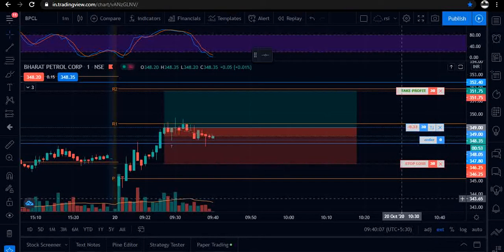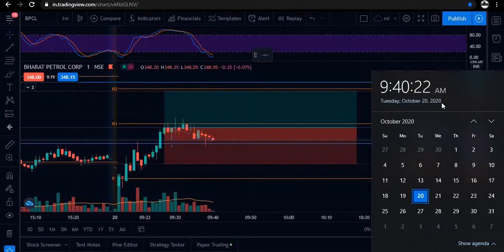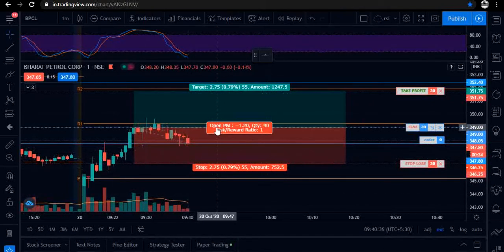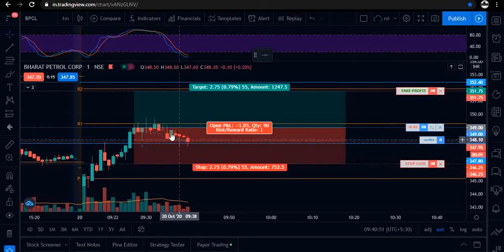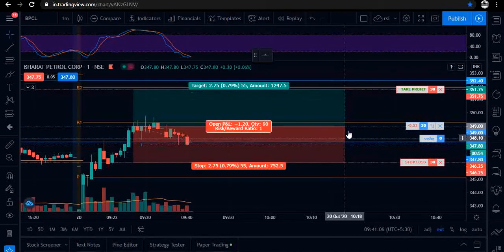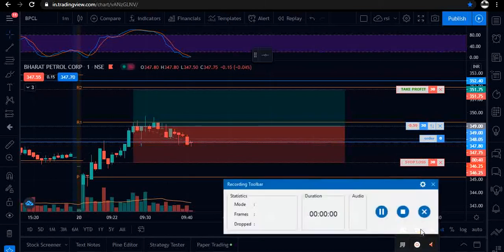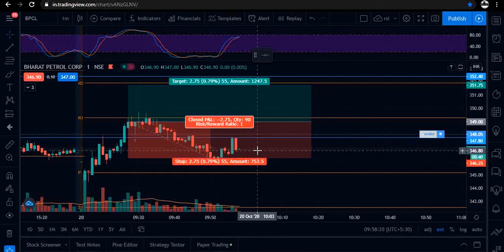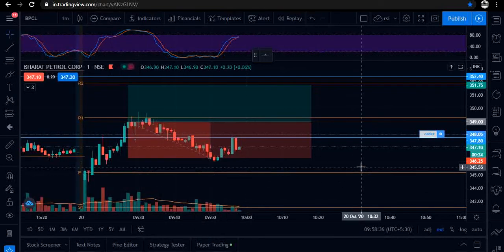LIVE INTRADAY PAPER TRADING TODAY ||20 OCTOBER2020|| HOW TO DO PAPER TRADING || PRICE ACTION TRADING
Hey Traders,

Welcome to Agile Trading,

This is the channel where I uploads a video on live intraday paper trading. I am in learning phase of trading so I cant put real money on trade so here i uploads video of paper trading.  Hope you will learn something and experience how a a trader at beginner level experiences and makes mistakes on live market.

sideways market
loss
zerodha
kite
beginner trading
learn trading
trading vlog
banknifty live intraday trading
iveintradaytrading
nifty
banknifty
trading
intradaytrading
nse
bse
investment
sharemarket
live intraday trading
intraday trading
money
rich
trading lifestyle
equity
share market
share market for beginners
paper trading
stock market
stock
shares
sharebazaar
share bazar
share bazaar
Price action trading
rsi
moving average
stochastic rsi
pivot points
Day trading
Stock markets